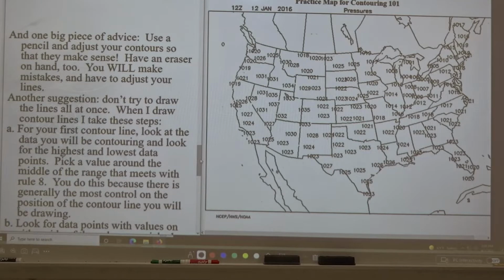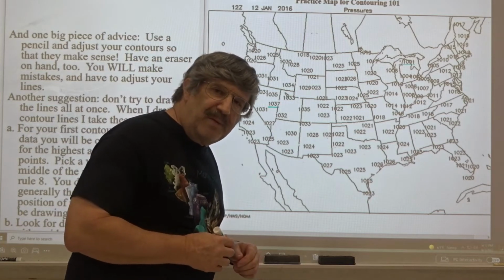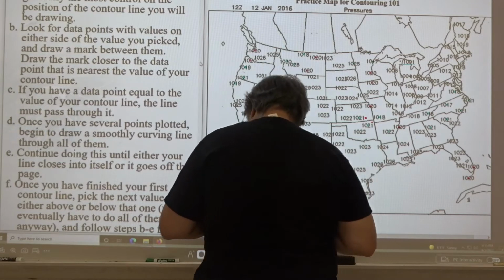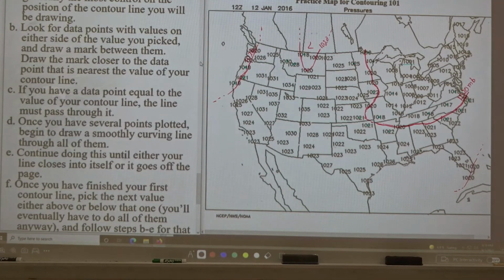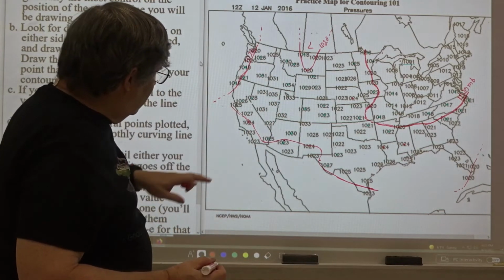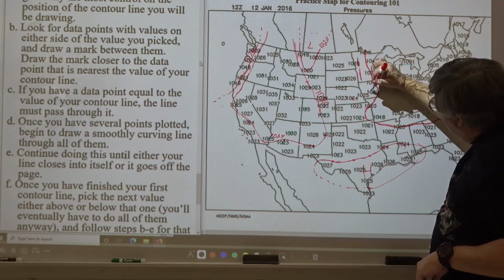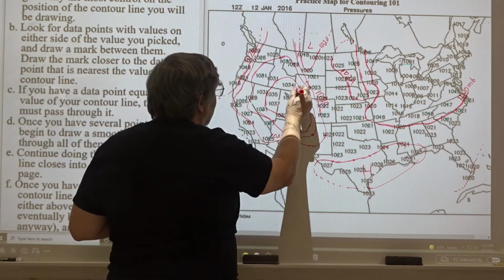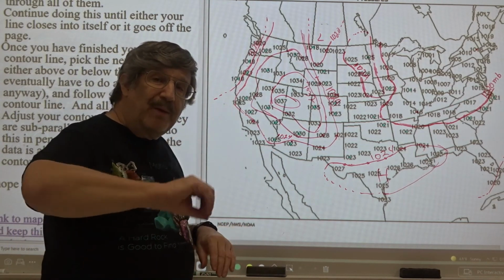How To Make a Contour Map of Air Pressure, Part B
Making contour maps is a skill that many students find difficult.  But contour maps are useful in all sorts of fields - meteorology, forestry, geology, oceanography, and even social sciences.  The explanations I've seen generally do not explain the methodology very well, in my opinion, so I decided to create this video to help people in general learn this useful skill, and my students in particular.

This is part B of a 2-part video describing how to create air pressure contour maps specifically, but the techniques can be generally applied for a wide variety of contour maps.  The video is a bit choppy because my camera kept shutting itself off.  But the content should still be helpful.

You will notice that at about the 16 to 18-minute mark, I realize that I made a mistake in the contours and had to fix them.  I didn't mean to, but this illustrates the fact that you shouldn't be concerned that you might have to fix mistakes of your own as you create contour maps like this.  MAKE SURE that you do this in pencil or some other erasable (digital or analog) format.

I will also be putting together a similar video for topographic maps, to take into account some of the particular characteristics of "topo" maps.

This is designed to be used specifically by students in my MET2010 class at Santa Fe College in Gainesville, FL, and suggests downloading or printing a map and a document from the class website.  To reach the map and document, first, go to this link:
Click on MET2010
Click on Class Lecture Schedule
Click on Contour Mapping 101
You will see text describing the instructions and a link to the map used in the video.